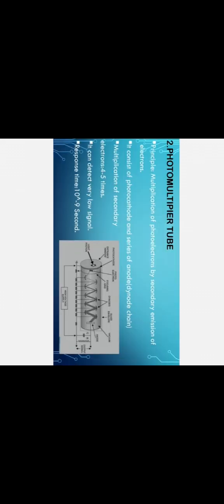UV visible spectroscopy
🧪 engineering chemistry 🧪
         ppt presentation